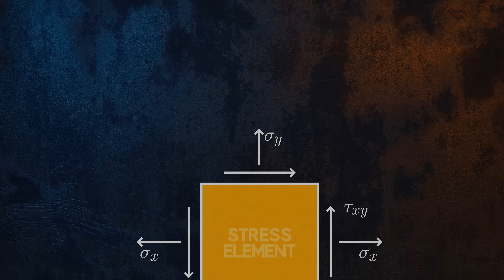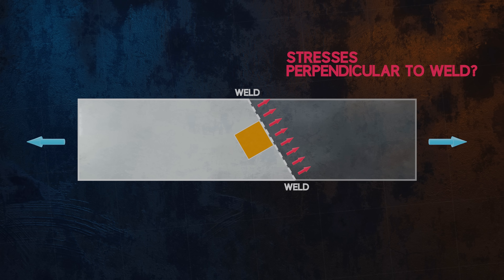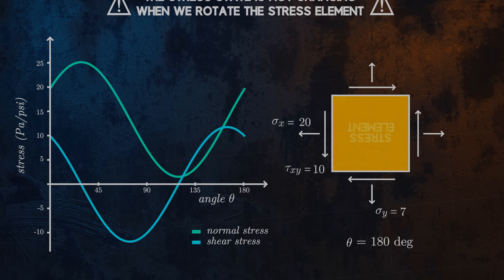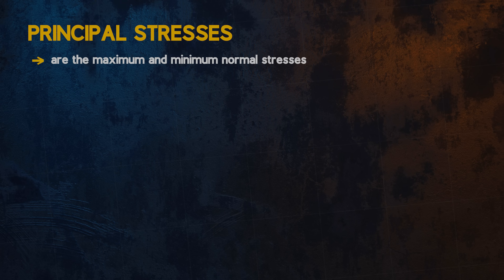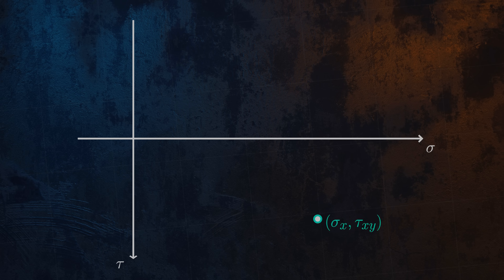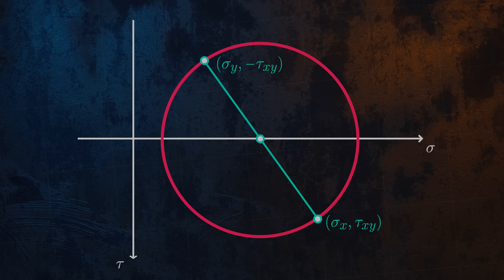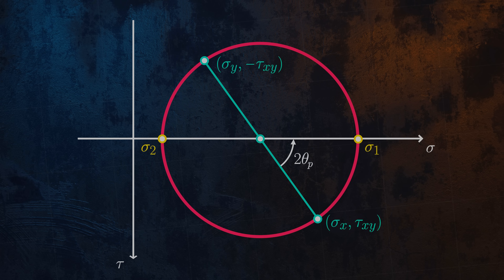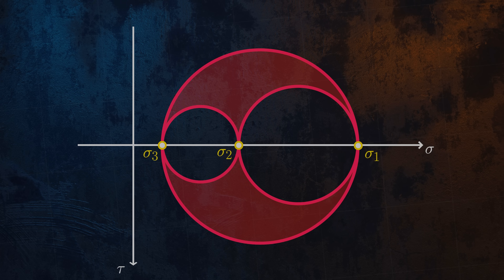Understanding Stress Transformation and Mohr's Circle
In this video, we're going to take a look at stress transformation and Mohr’s circle.

Stress transformation is a way of determining the normal and shear stress components acting at a specific location within a body, as we rotate the coordinate system we are using to observe the stresses.

And Mohr's circle is a very simple but powerful technique we can use to represent stress transformation graphically.

We can use Mohr's circle to easily determine the principal stresses, the angle of rotation to the principal planes, and the maximum shear stress.

The principal stresses occur where the stress element is oriented such that the shear stresses are zero. For plane stress conditions there are two principal stresses, which are the maximum and minimum normal stresses.